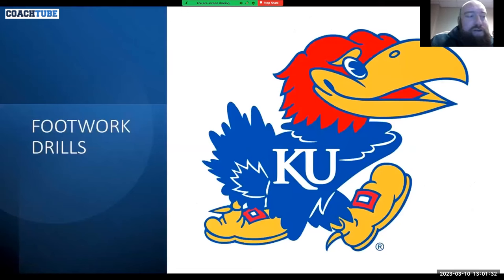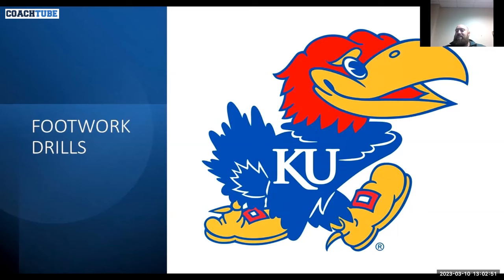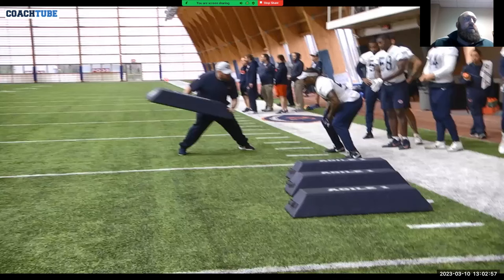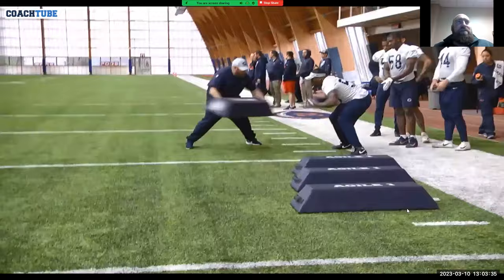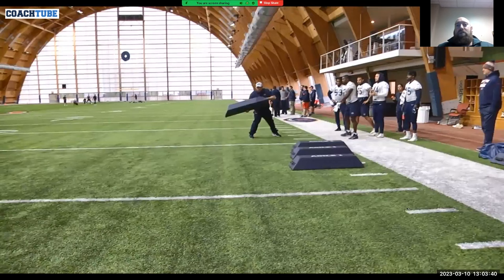Kansas Defensive Assistant Mark DeLeone - Linebacker Footwork Drills